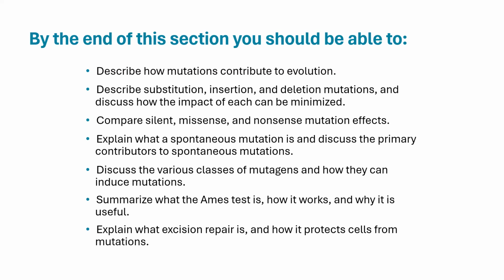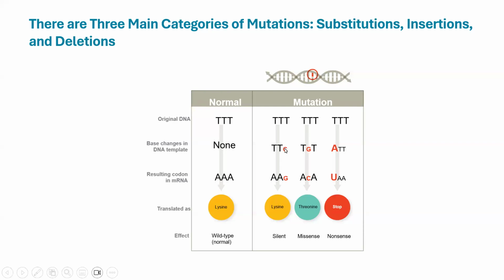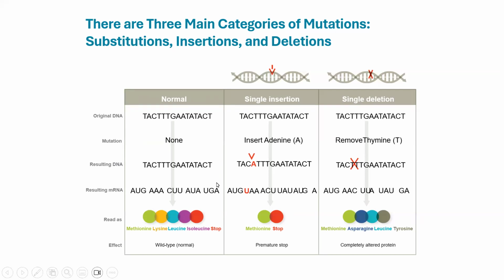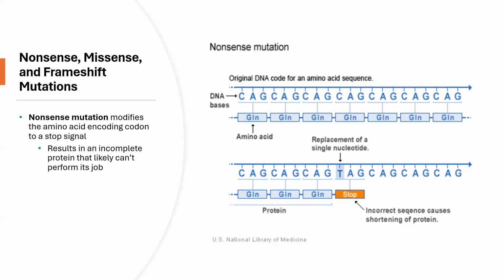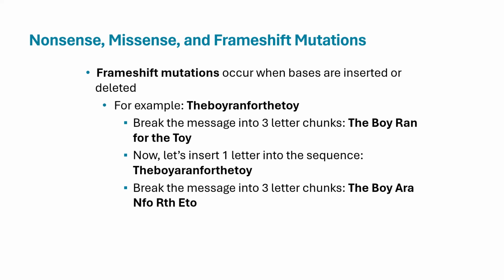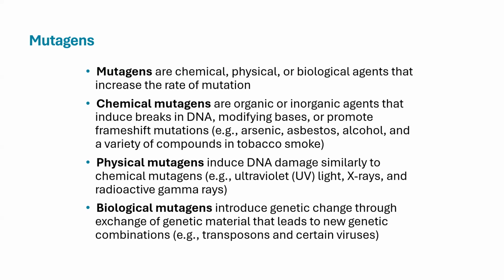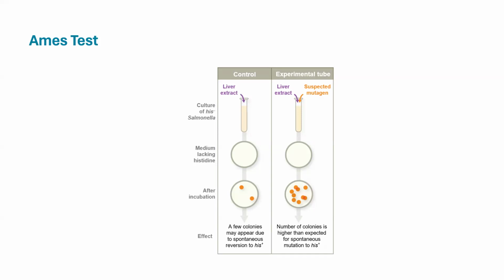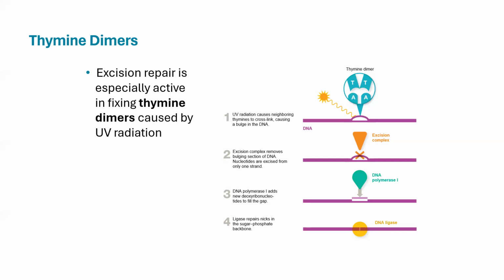5.7 Mutations BIOL 334 - Radford University